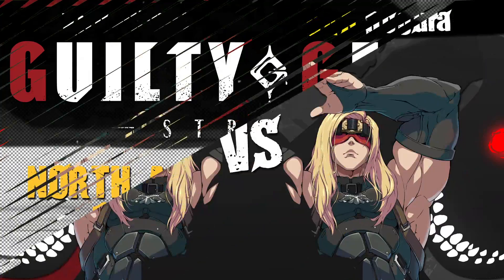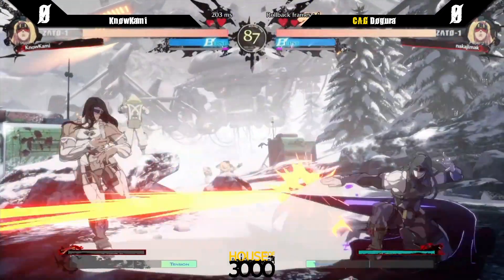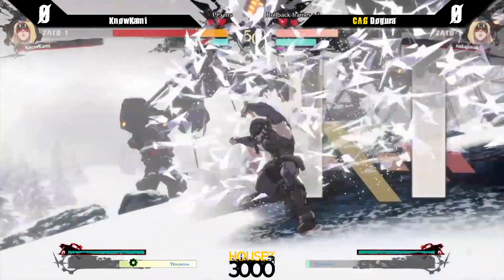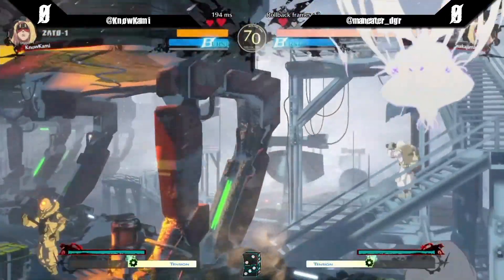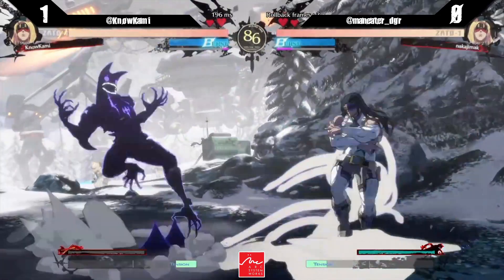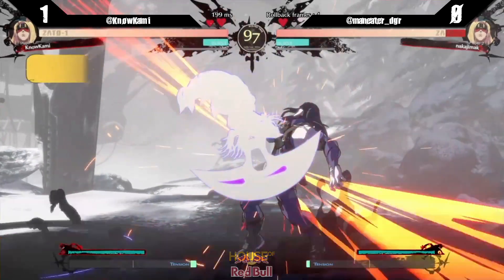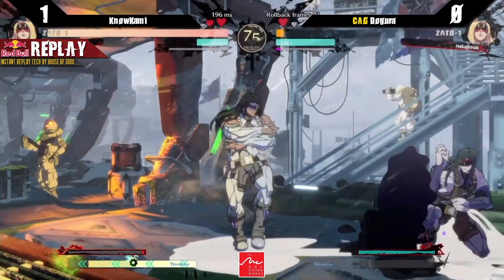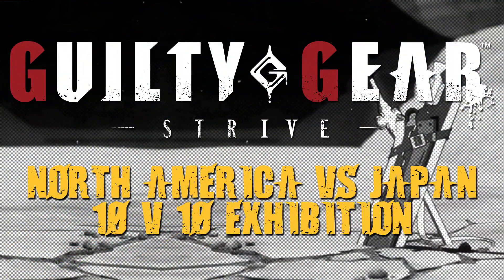KnowKami Vs. CAG Dogura - Guilty Gear -Strive- North America Vs. Japan Exhibition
Another mirror! This time it's Knowkami and Dogura both fighting it out with Zato! Which one is the superior Zato-1? Find out now!!!
To stay up to date on future videos, streams, and other fighting game stuff I do, consider following the accounts below.